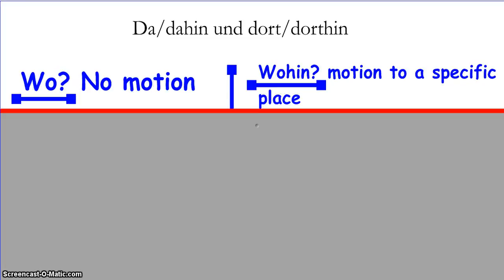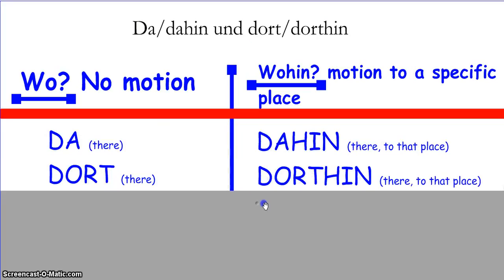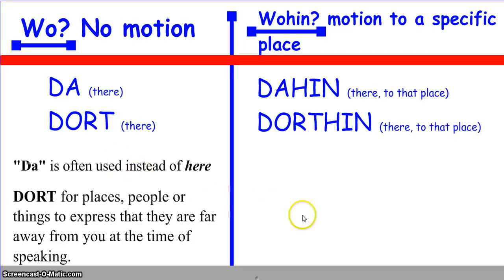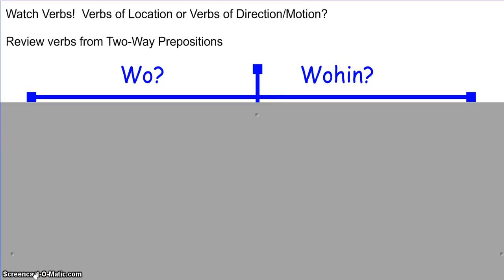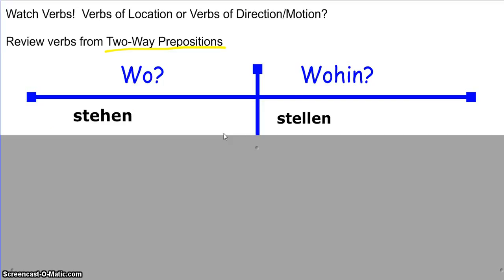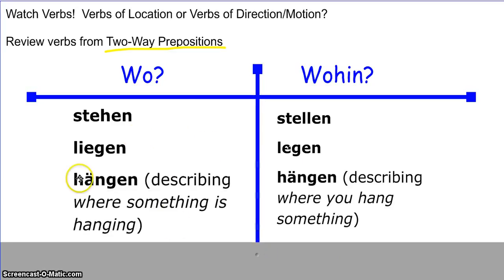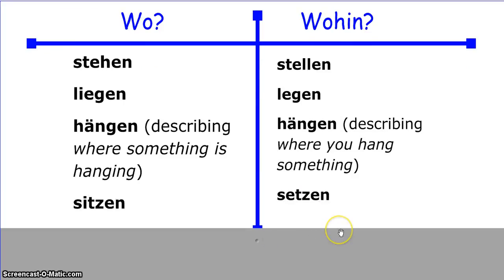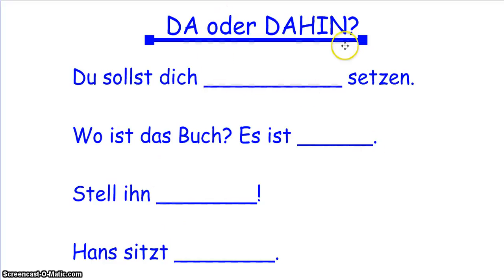German Grammar: Da/Dort und Dahin/Dorthin